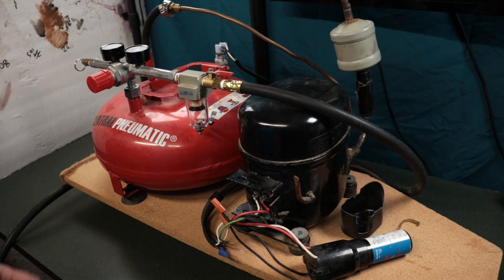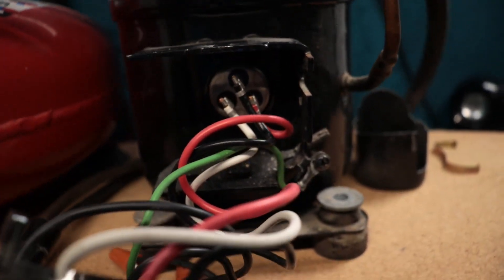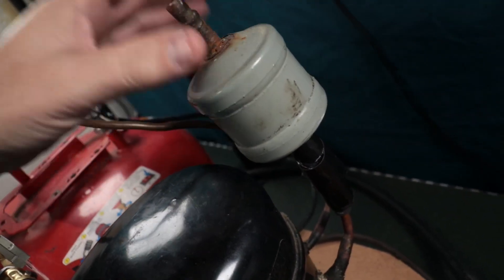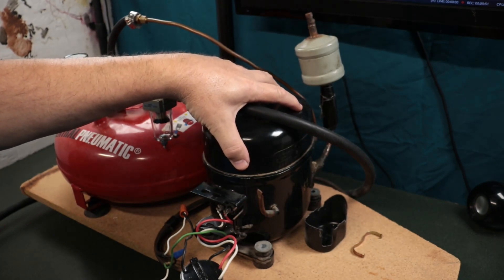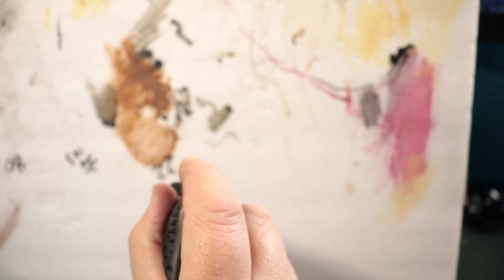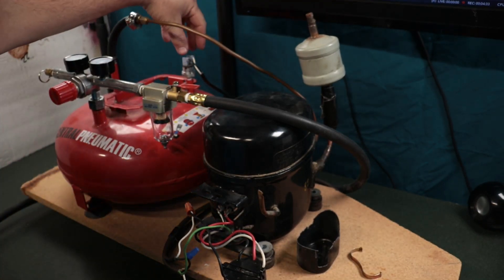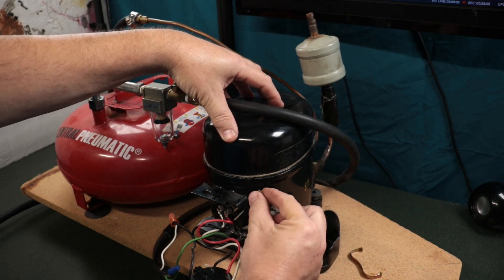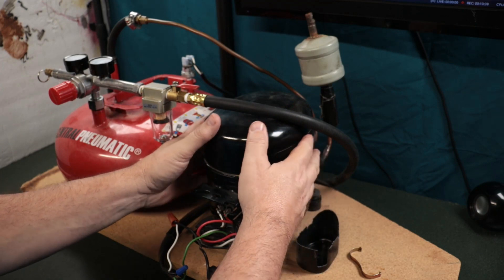Budget DIY ULTRA-QUIET Airbrush COMPRESSOR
In this video, we show you how to put together your very own silent airbrush compressor from a refrigerator compressor! It's easier than you might think.